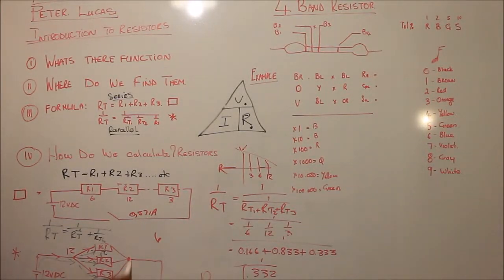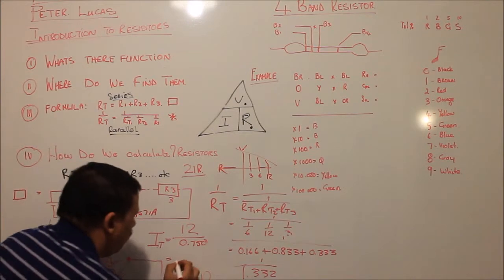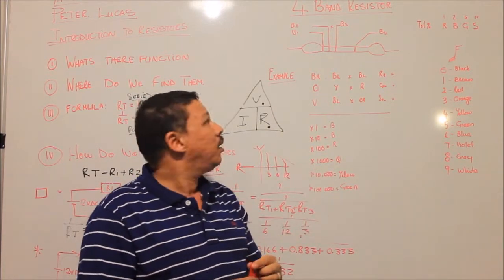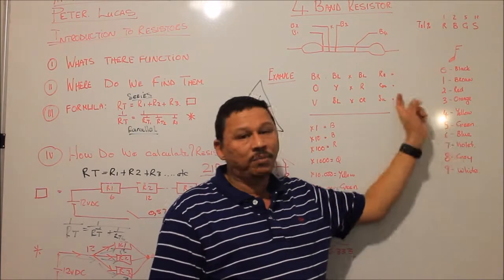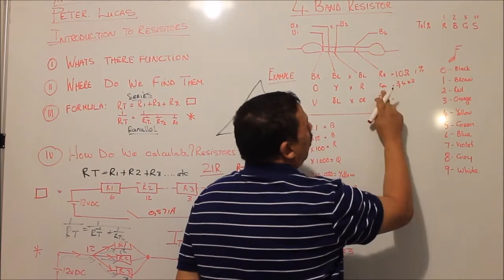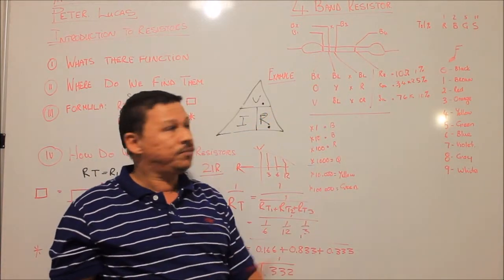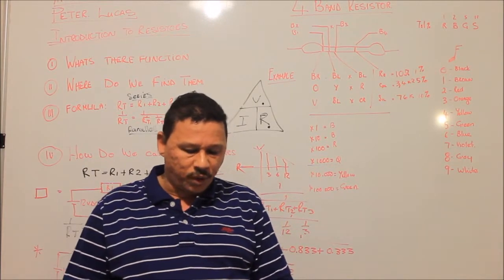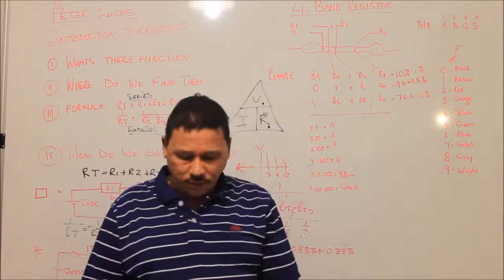TAEADEL301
Basic Theory of Resistors
partB demonstration
delivering & assessment